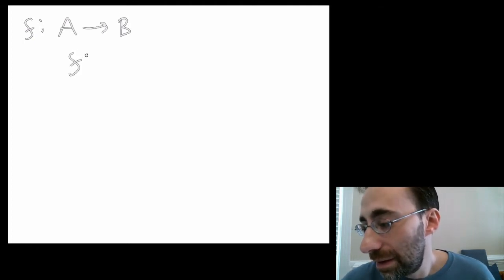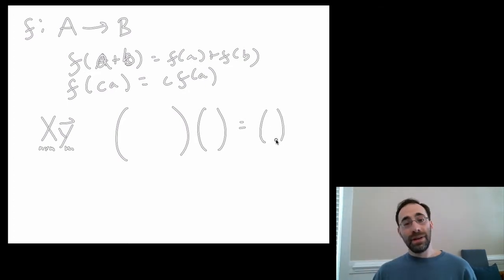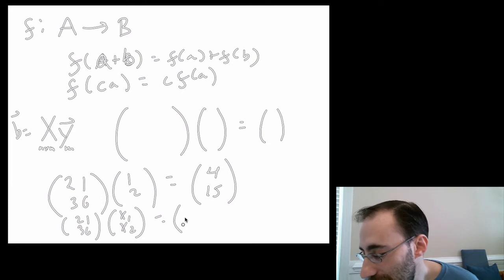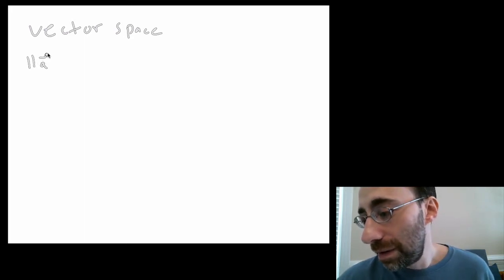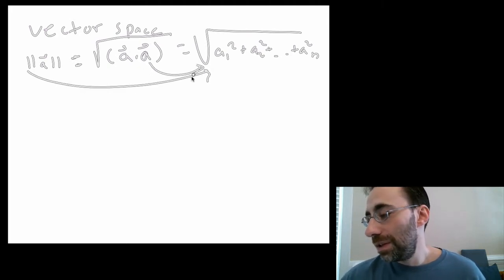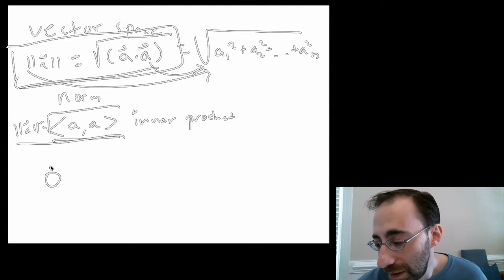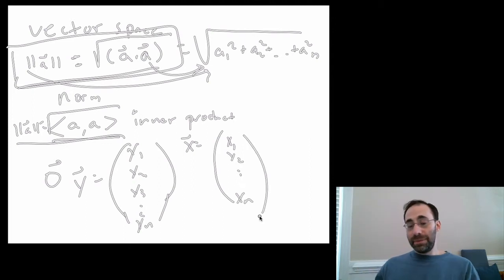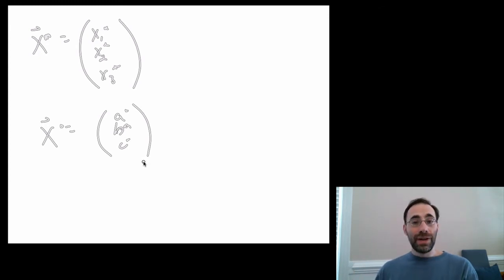Module1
Linear Algebra and Vector Spaces